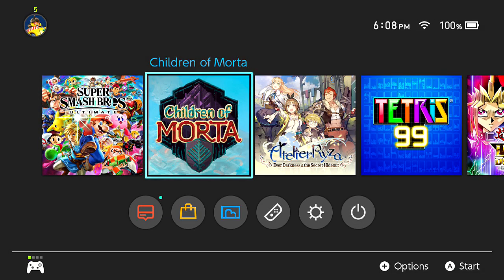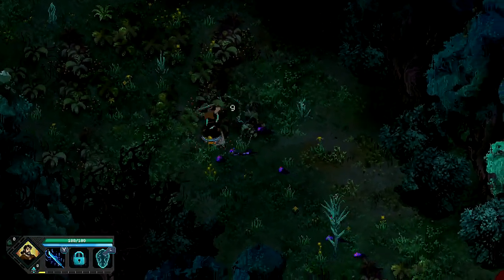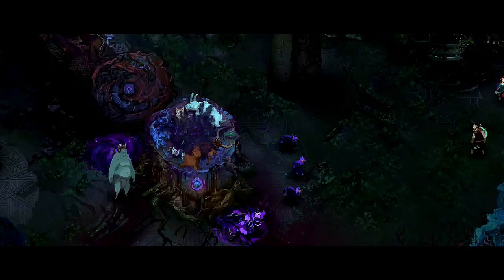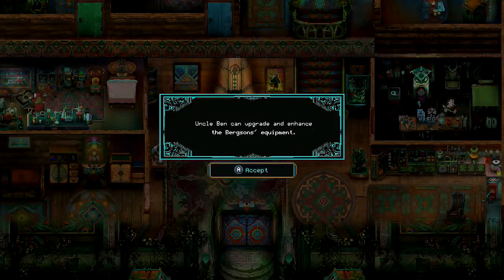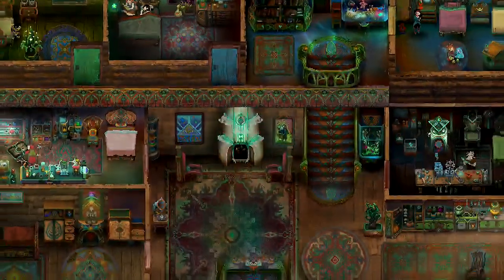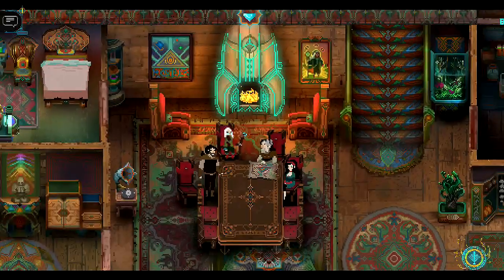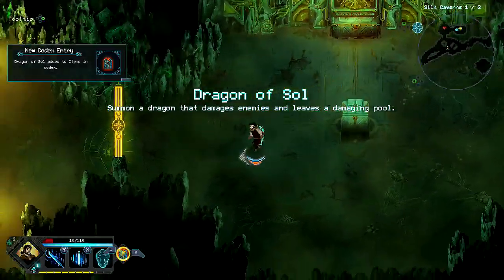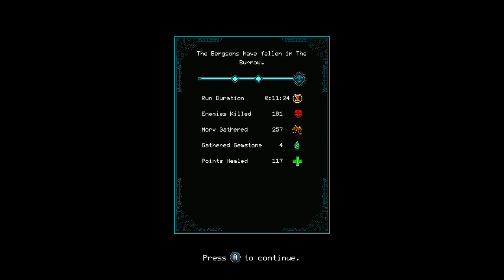MegamanNG's First Hour Showcase - Children of Morta on Nintendo Switch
Product provided by 11 Bit Games & Dead Mage! Want to see more gameplay showcases such as this? Doing it all helps out big time. All it takes is $1 a month!

Use the codeword “MegaNG” to save $3 off orders over $50.

Product provided by 11 Bit Games & Dead Mage! The game already came out on PC and yeah, I was given a review code. I'm showing off this game because I'm a sucker for games like this.

This is Children of Morta and it centers on a family whose objective is to save their world from a corrupting plague that is affecting everything around them. You have six different characters that each play differently but offer something unique. It also has co-op where you and a friend can team up together. It also has a unique system where if you die, your results are shown and any money you collect can be used to upgrade your characters' overall stats. There are also skill points and they are used to boost their individual skills. Plus there are special skills that spread across all characters and getting them helps a lot.

So yeah, if you want to play the game, you can preorder it on the Nintendo eShop. I recommend it.